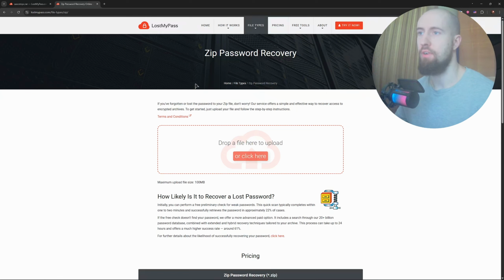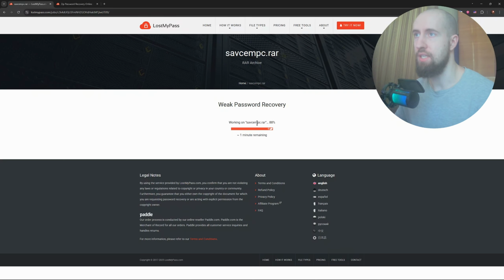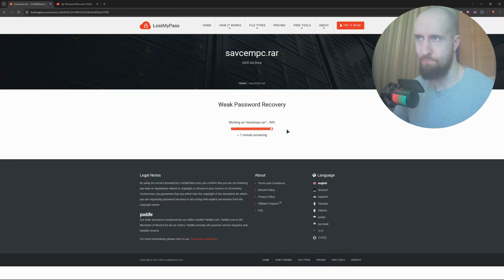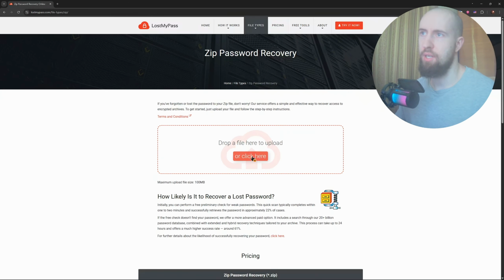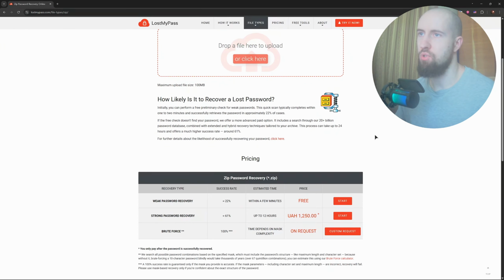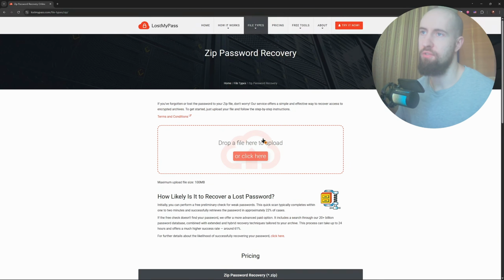How To Open Password Protected ZIP File In Windows 11 (2026) - Full Guide!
In today's video, I show you how to open a password-protected ZIP file in Windows 11.